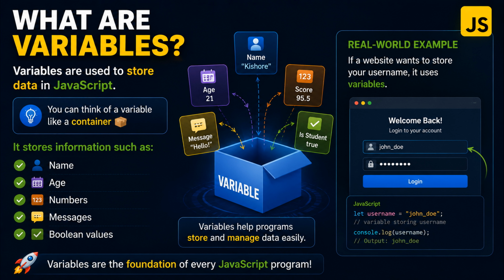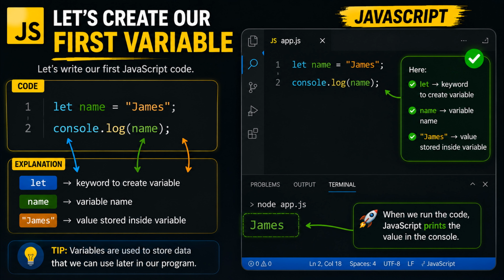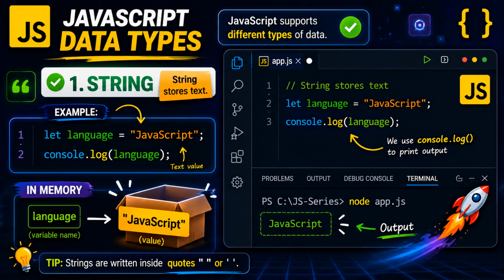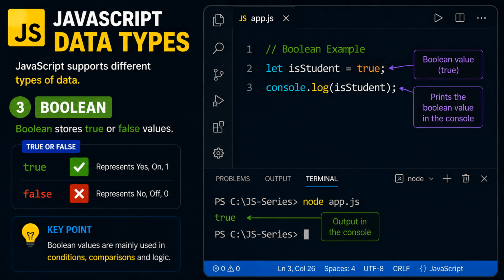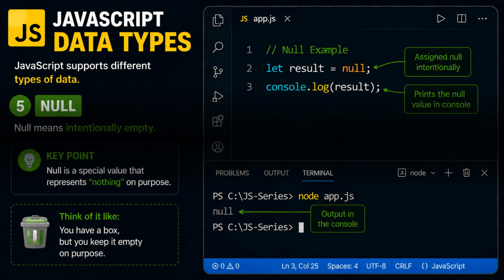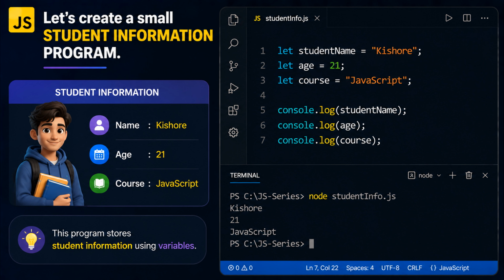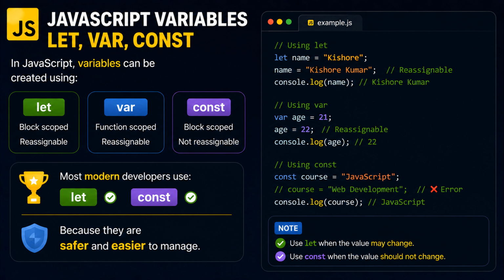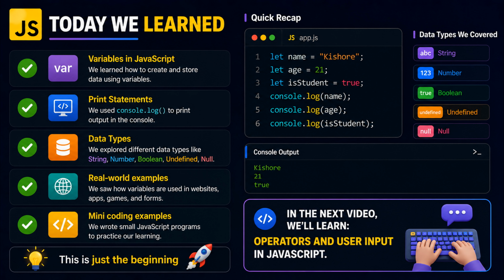JavaScript Series #3 | Variables, Data Types & Print Statements in JavaScript 🔥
Learn Variables, Data Types, and Print Statements in JavaScript step by step 🚀

In this video, we’ll learn: ✅ Variables in JavaScript
✅ let, var, const
✅ Print Statements using console.log()
✅ String, Number, Boolean
✅ Undefined & Null
✅ Real-world examples
✅ Beginner coding examples

We’ll also build small JavaScript examples using VS Code 💻🔥
Perfect for:
👨💻 Beginners
👨💻 Frontend Developers
👨💻 JavaScript Learners

By the end of this video, you’ll clearly understand how variables and data types work in JavaScript 🚀

Keep learning.
Keep coding.
Keep growing 🚀